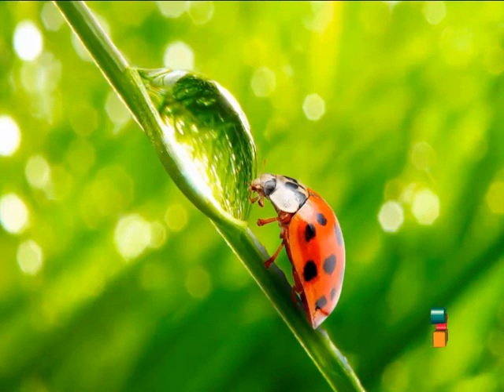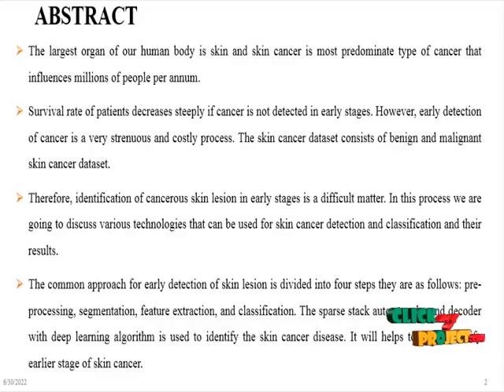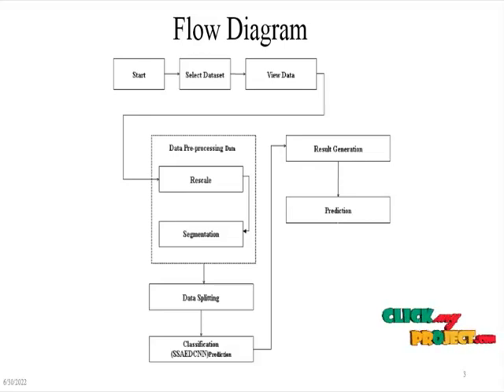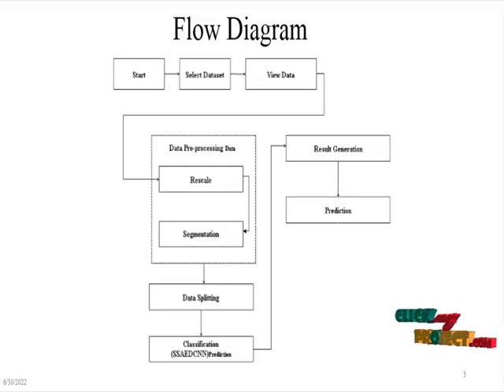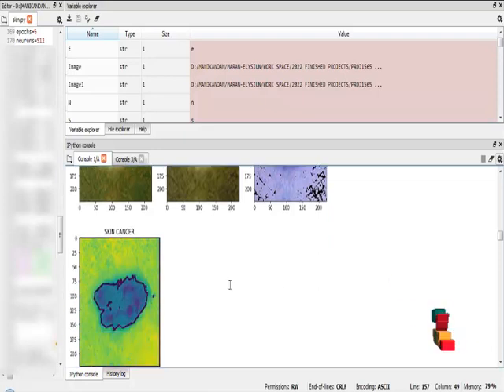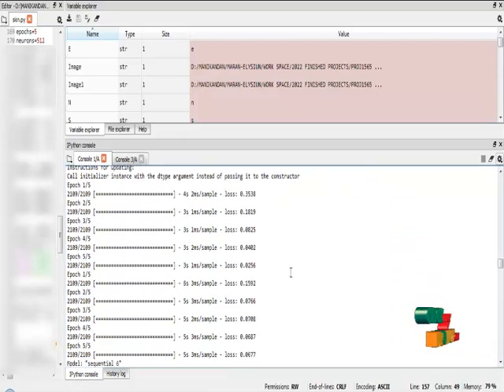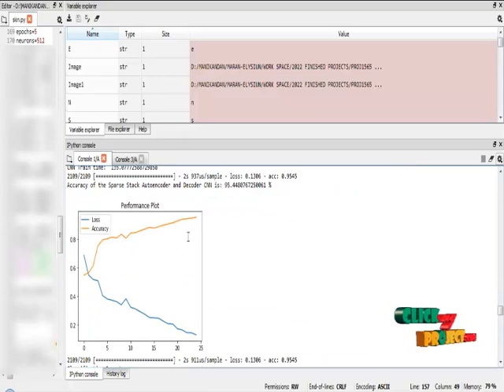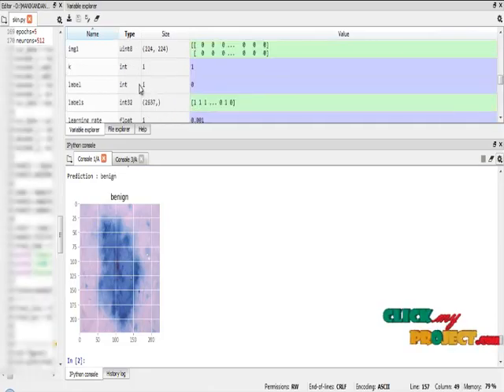Python Image Processing - Skin Cancer Detection using Deep Learning - ClickMyProject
The largest organ of our human body is skin and skin cancer is most predominate type of cancer that influences millions of people per annum.
Survival rate of patients decreases steeply if cancer is not detected in early stages. However, early detection of cancer is a very strenuous and costly process. The skin cancer dataset consists of benign and malignant skin cancer dataset.
Therefore, identification of cancerous skin lesion in early stages is a difficult matter. In this process we are going to discuss various technologies that can be used for skin cancer detection and classification and their results.
The common approach for early detection of skin lesion is divided into four steps they are as follows: pre-processing, segmentation, feature extraction, and classification. The sparse stack auto encoder and decoder with deep learning algorithm is used to identify the skin cancer disease. It will helps to easily identify earlier stage of skin cancer.

Including Packages
* Base Paper
* Complete Source Code
* Complete Documentation
* Complete Presentation Slides
* Flow Diagram
* Database File
* Screenshots
* Execution Procedure
* Readme File
* Addons
* Video Tutorials
* Supporting Softwares

Specialization
* 24/7 Support
* Ticketing System
* Voice Conference
* Video On Demand *
* Remote Connectivity *
* Code Customization **
* Document Customization **